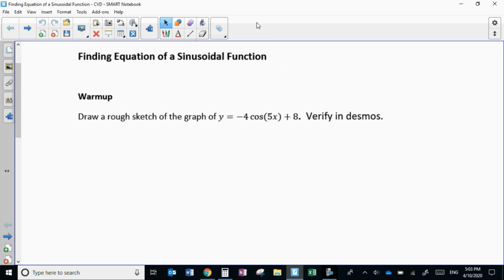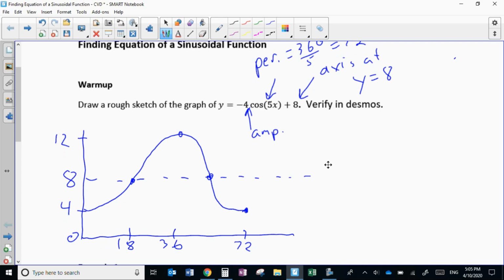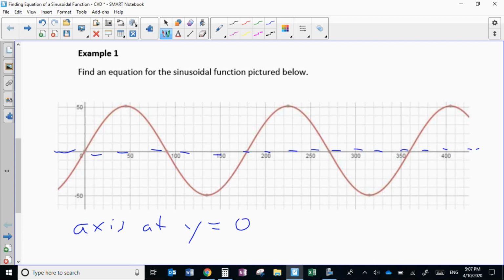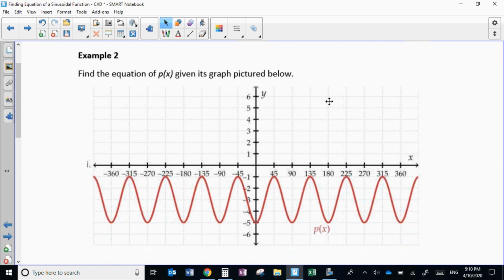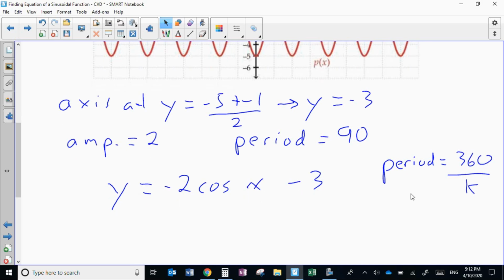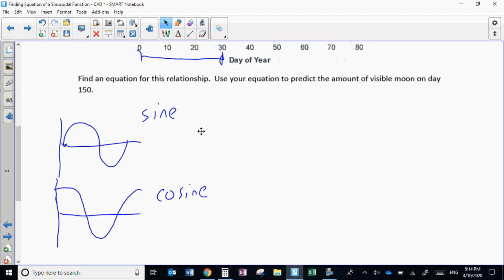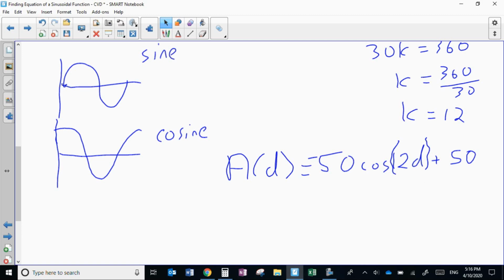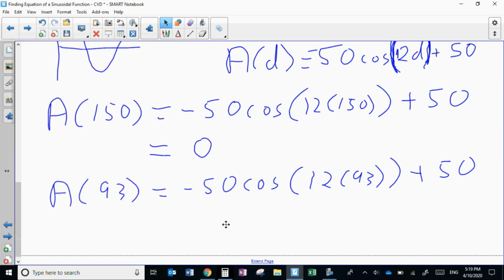MCF3M: Lesson 2 - Finding equations of sinusoidal functions.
Do you have a graph of a sinusoidal function and want its equation?  Watch and learn!